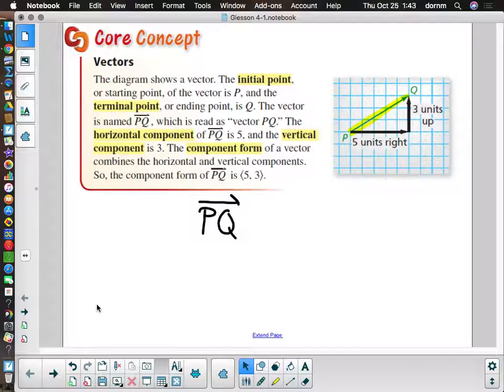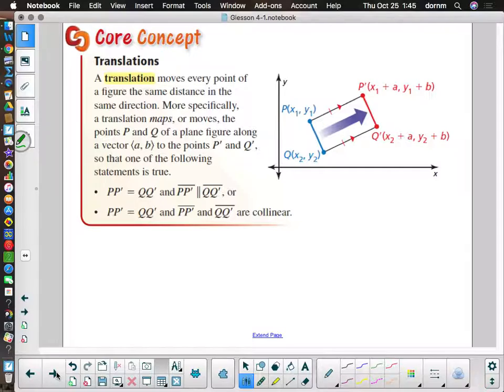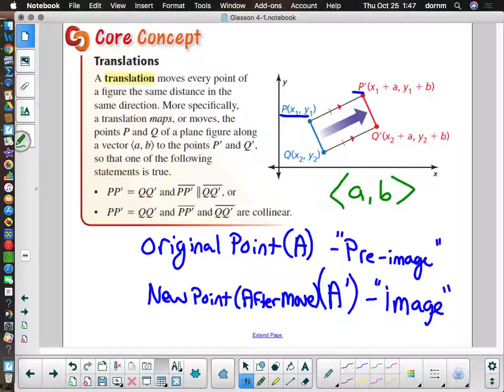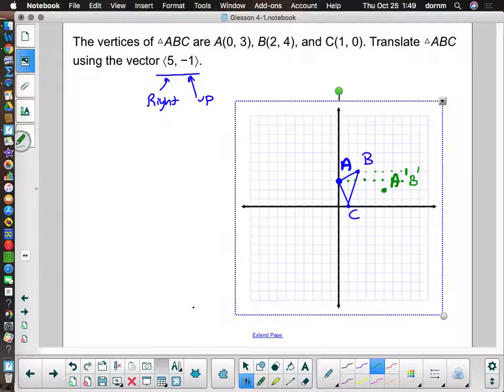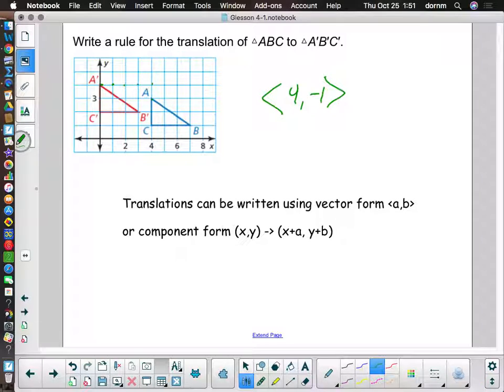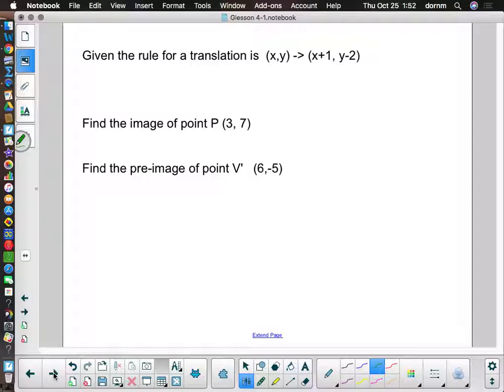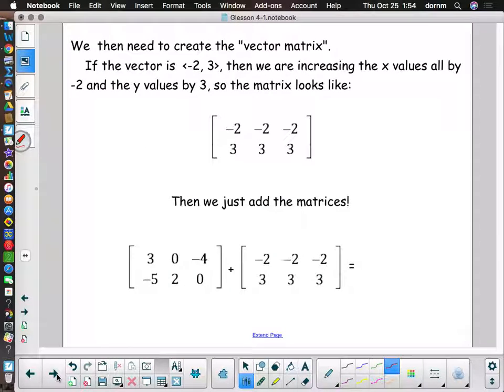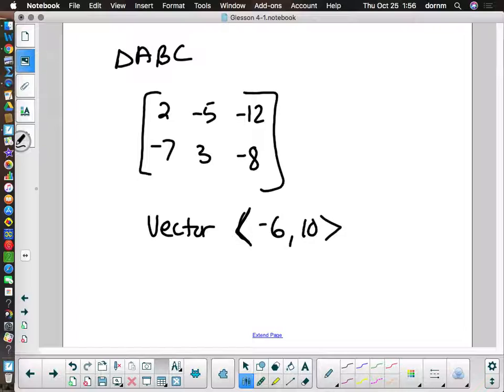Lesson 4-1 Translation w Matrices